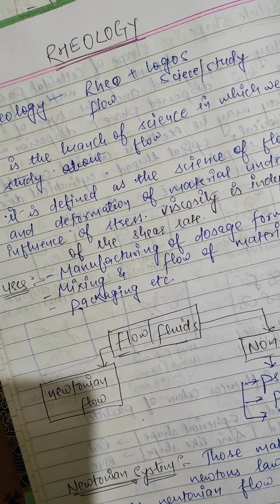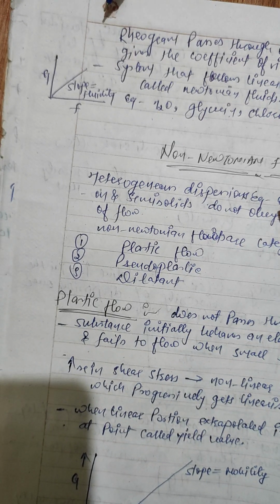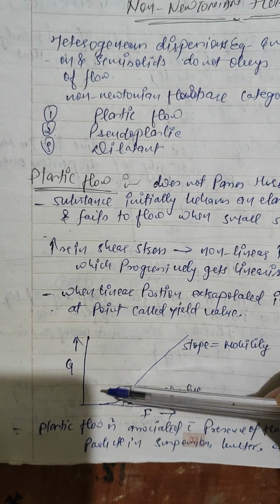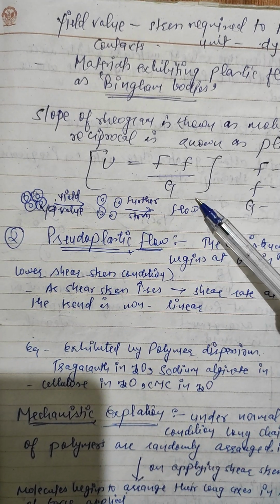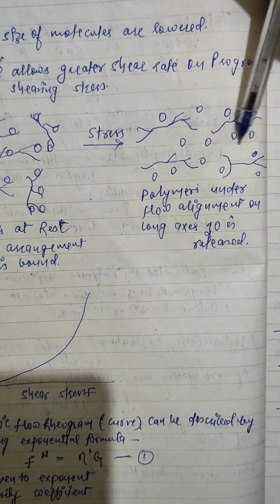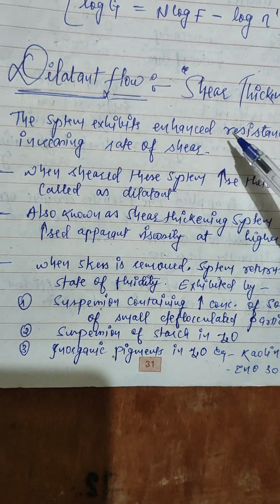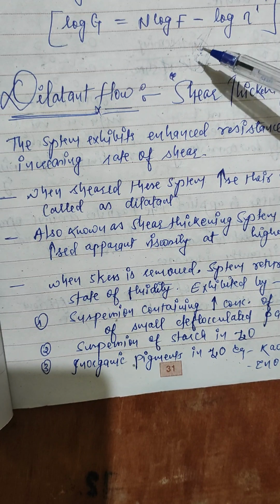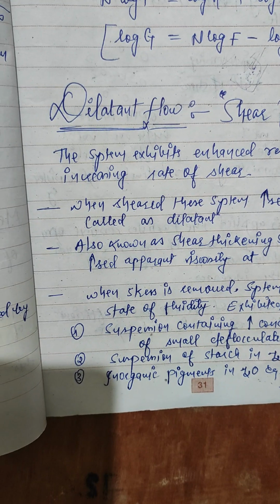"RHEOLOGY" Physical Pharmaceutics 4th sem ( unit-2nd) Non Newtonian flow, Lecture-2